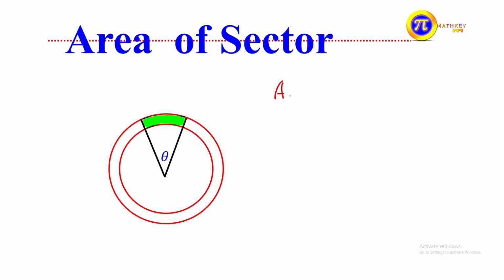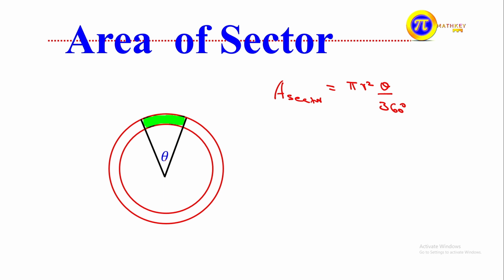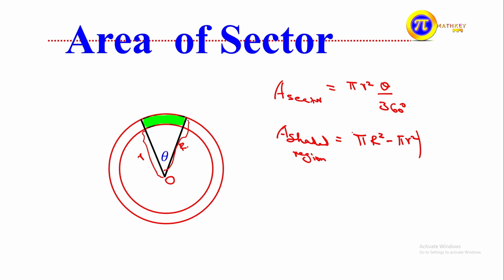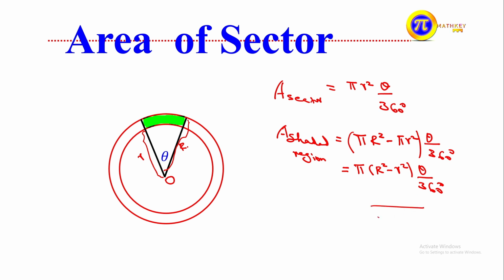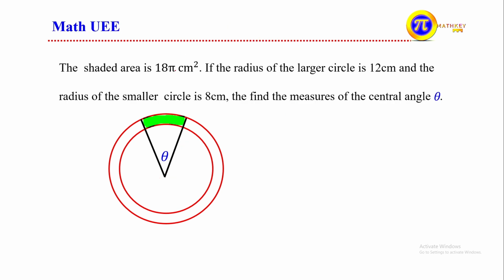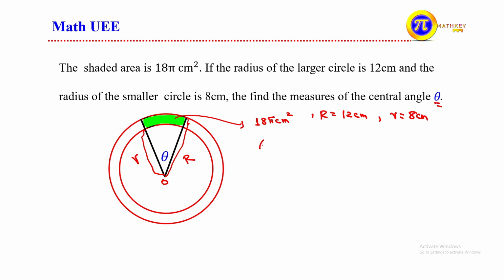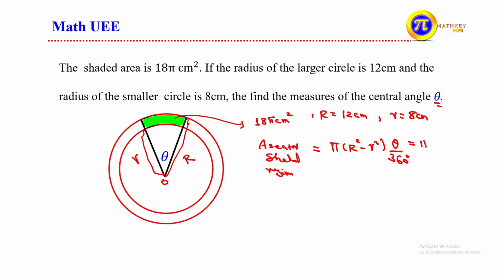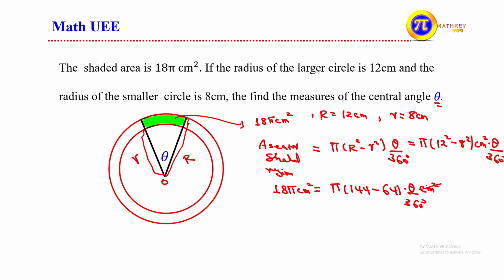Area of Sector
Areaof sector
Learn how to find the area between two sectors (also called a ring sector or annular sector) in a simple and clear way.